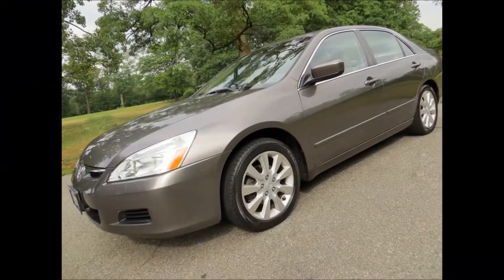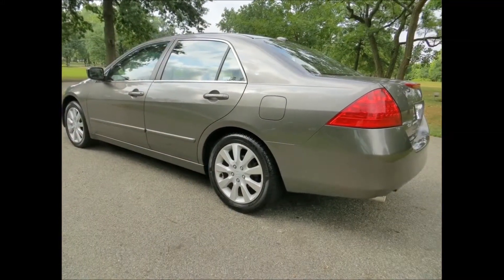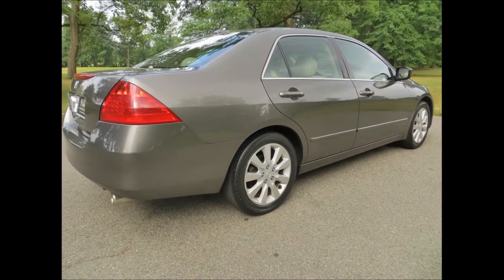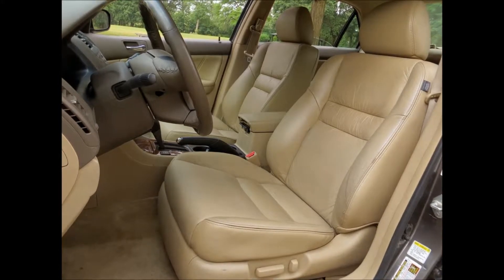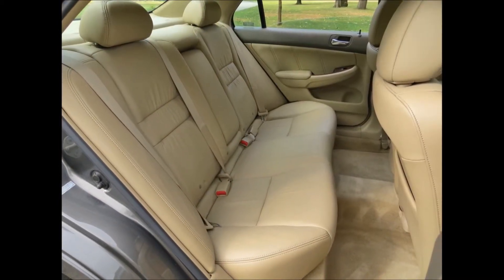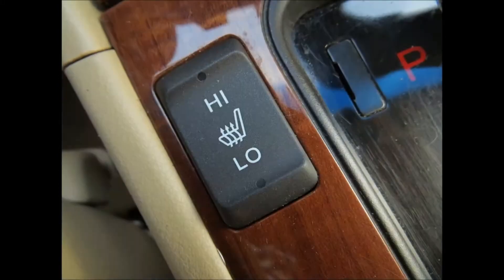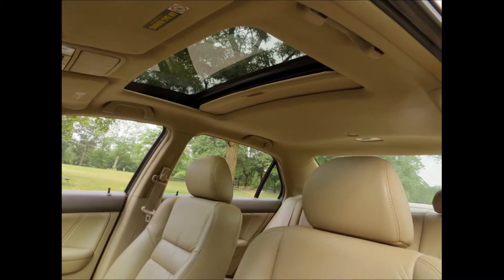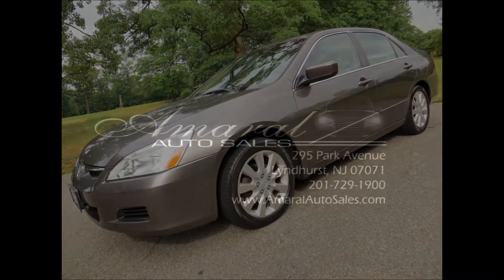USED 2006 HONDA ACCORD EX-L FOR SALE IN LYNDHURST, NJ @ AMARAL AUTO SALES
If you've been thinking about buying a great used Honda Accord in the NJ/NY Metro Area. Then take a moment see why Amaral Auto Sales in Lyndhurst, NJ is the best dealership for you!
Take one of our Quality Pre-Owned Vehicles for a test drive and you'll quickly see why so many people in Tri-State area are making the drive to Amaral Auto Sales in Lyndhurst, NJ. Our great selection and friendly staff will help you become a customer for life.

Visit Amaral Auto Sales at 295 Park Avenue in Lyndhurst, NJ to explore our great selection of quality used vehicles.You can visit us to look through our inventory.

Everything you want, Amaral's Got it!

For the new full list of our inventory of Quality Used Vehicles in Northern NJ and Manhattan area call to schedule a test drive or visit us and see our great selection of cars & SUV's in Lyndhurst, NJ.

We serve Bergen, Hudson, Passaic and Essex Counties and NY area shoppers at our Lyndhurst, NJ location.